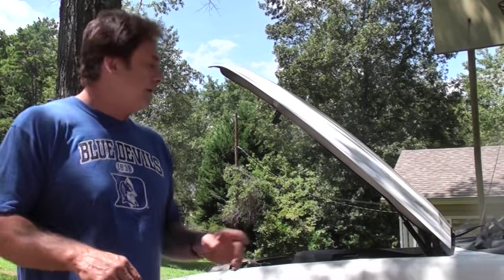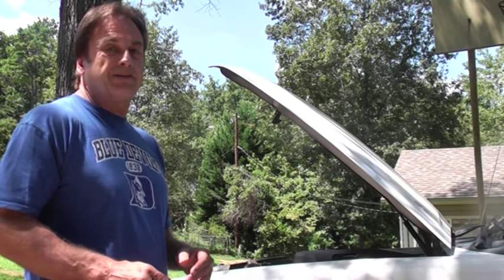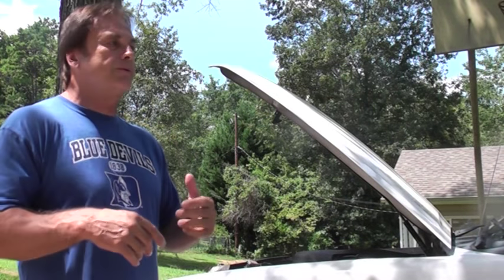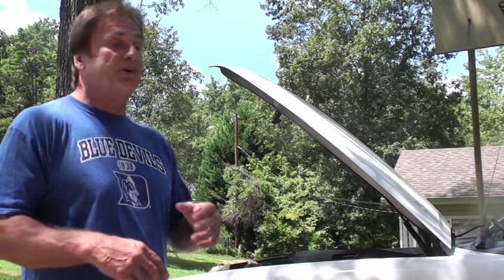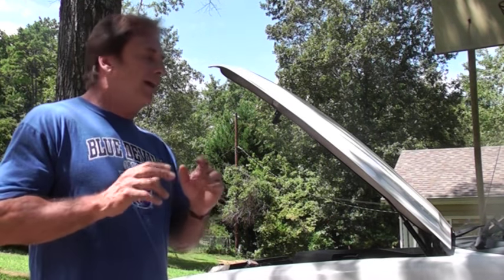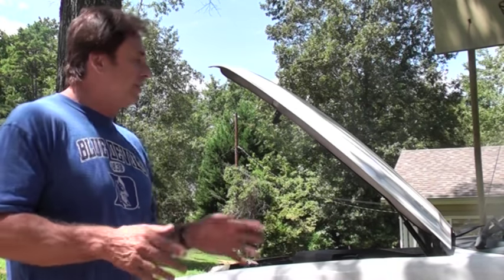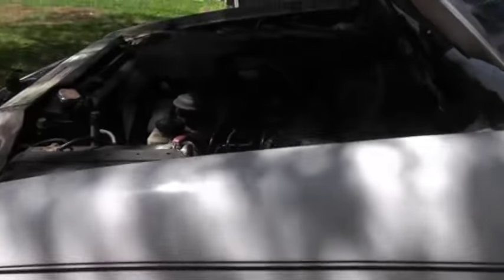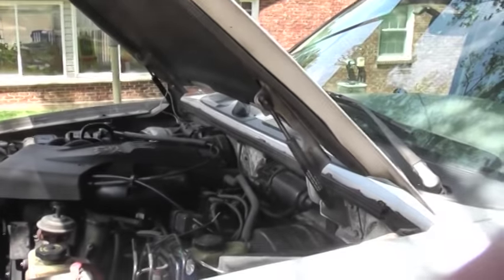How to Fix Battery light Issue Ford Explorer, Ranger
Remedy of how to fix battery light stays on and alternator not charging.
Reversed battery cables and blew fuses. Find main fuse to turn off battery light and fix alternator charging issue with one simple fix.